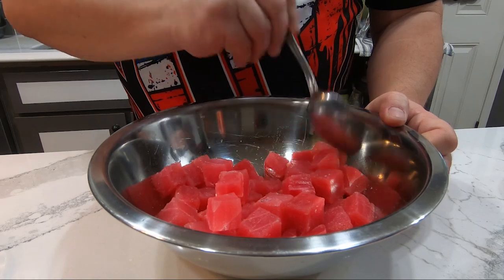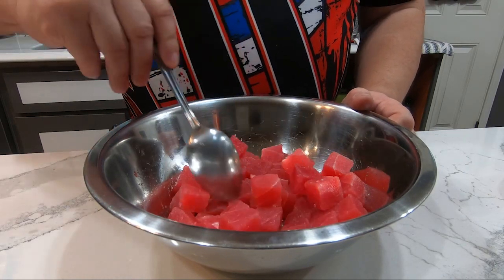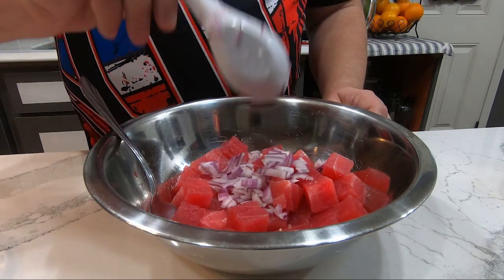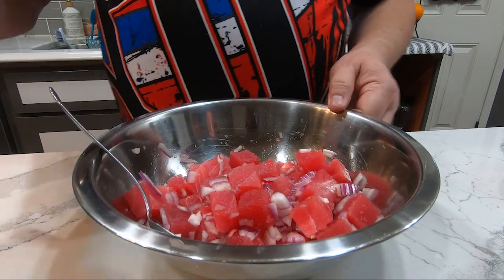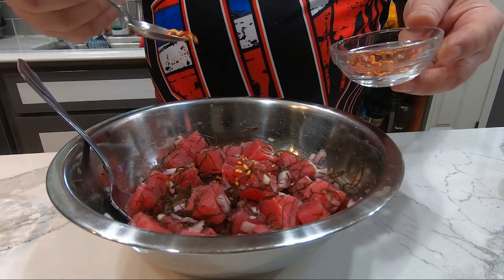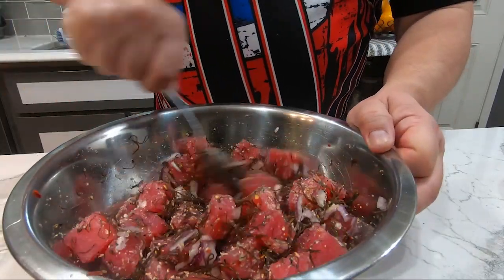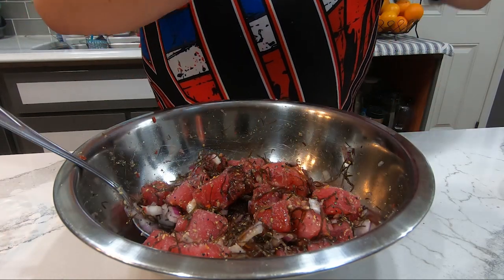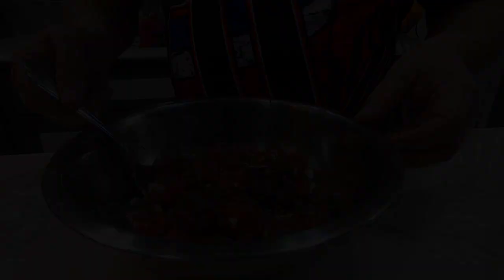Poke Recipe | Ahi Poke with Seaweed (Limu)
Sharing with you my Ahi (Tuna) Limu (Seaweed) Poke recipe. It's a standard item at all of our parties and doesn't cost more than $10/pound.

Ingredients
• 1 pound of Ahi Tuna cut into cubes
• Hawaiian salt to taste – approximately ½ TBSP
• Red chili pepper flakes
• Limu (Seaweed)
• Diced red onions
• Ground toasted white sesame seeds
• Ground toasted black sesame seeds
• Dash of soy sauce
• Dab of oyster sauce
• Chopped green onions
Directions
1. If using frozen Ahi, be sure to defrost thoroughly and pat dry with paper towel
2. Add Hawaiian salt, stir and let sit for 15-20 minutes
3. Add remaining ingredients
4. Mix
5. Enjoy

End Card Music, "Kiss Me" by Hawaiian Time. Check them out on Spotify

Camera: GoPro HERO7 Black + Extra Battery - E-Commerce Packaging - Waterproof Digital Action Camera with Touch Screen 4K HD Video 12MP Photos Live Streaming Stabilization